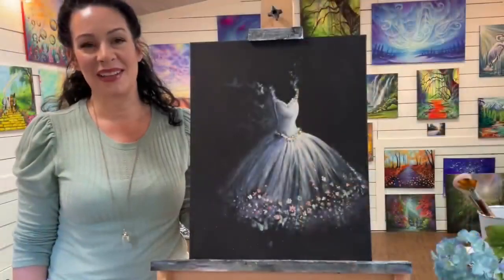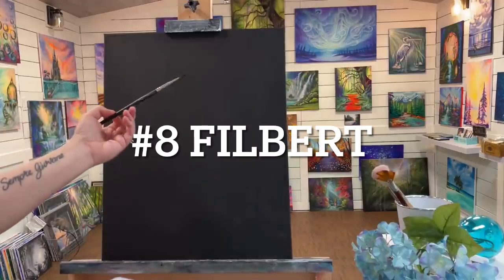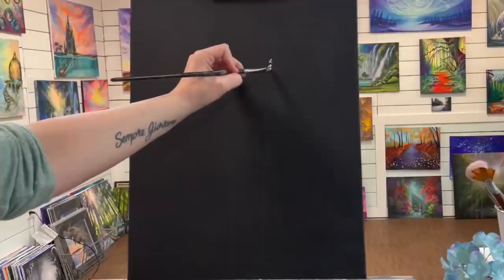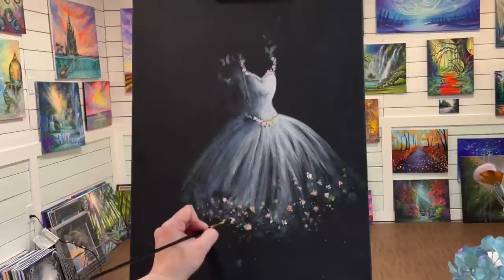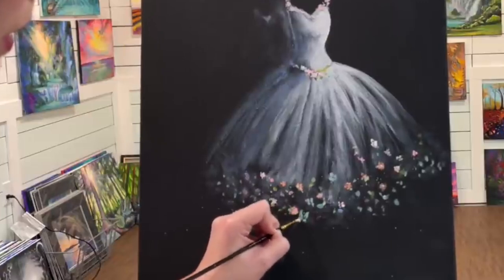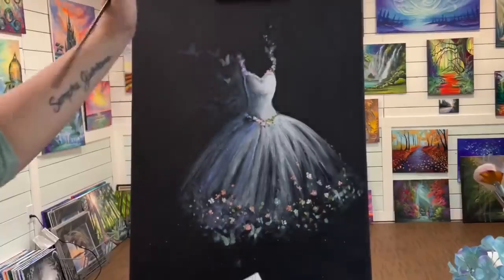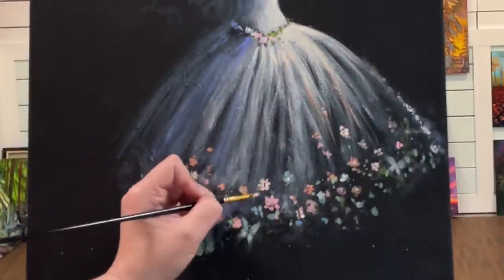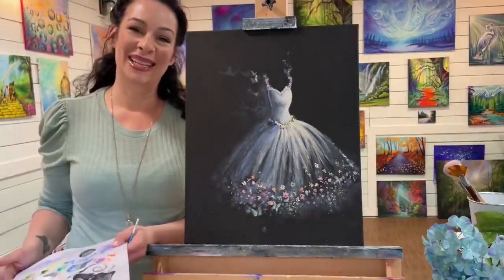How To Paint Magical Ballerina Dress 👗 Acrylic step by step tutorial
This is an acrylic painting tutorial of a Ballerina Tutu with flowers and butterflies 🦋
Titanium white
Black
Light blue violet
Turquoise
Lemon yellow
Neon orange and pink
Liner
Round
Filbert
16x20” canvas